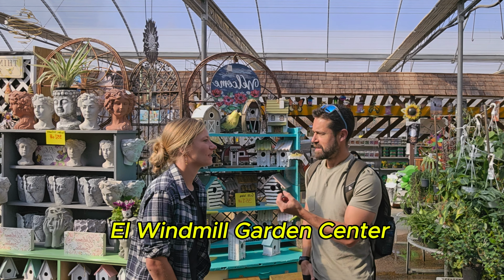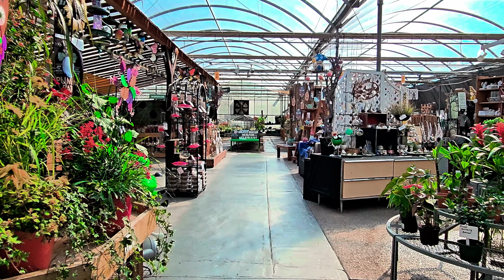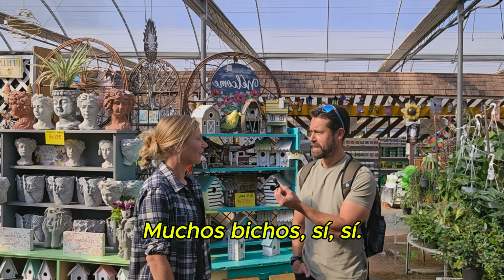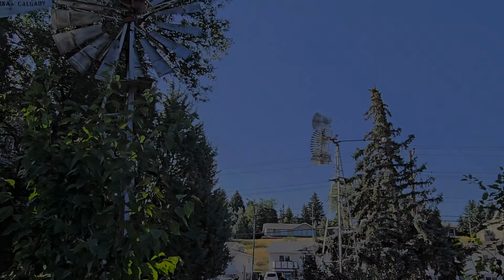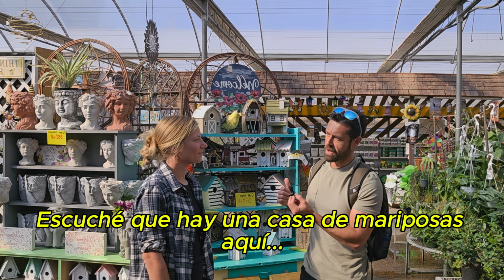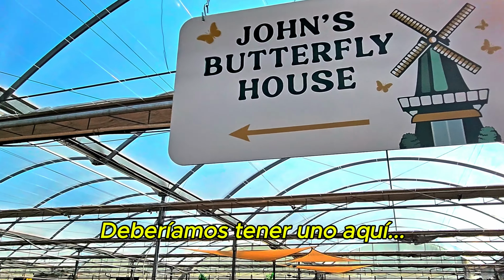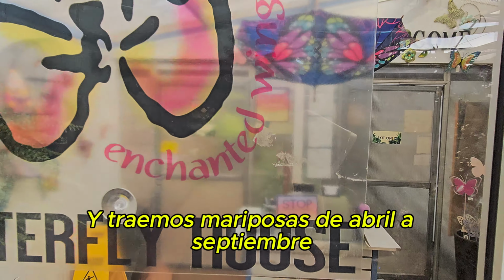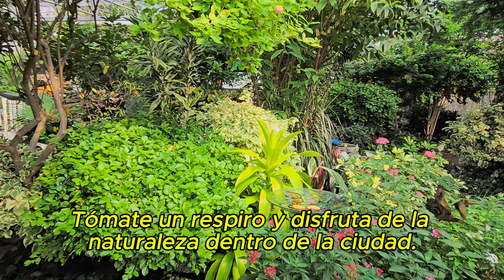RELOAD: We visited the Windmill garden center!/ Visitamos el Centro de jardinería Molino de viento!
Claudio heard about this beautiful place and decided to visit and to discover what the Windmill has to offer...this is what he saw!

Claudio escuchó acerca de este hermoso lugar y decidió visitar y descubrir que tiene para ofrecer el Molino de viento...esto es lo que vio!